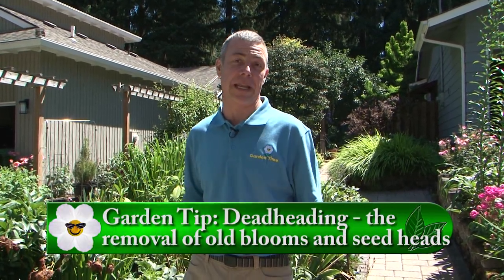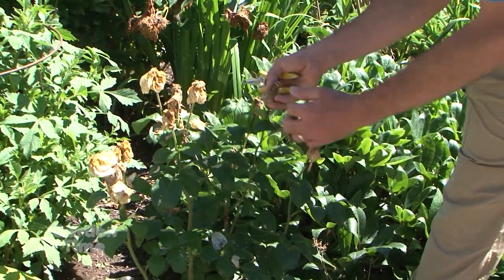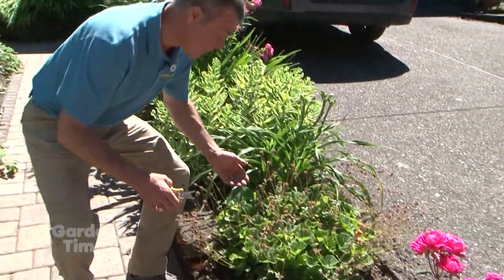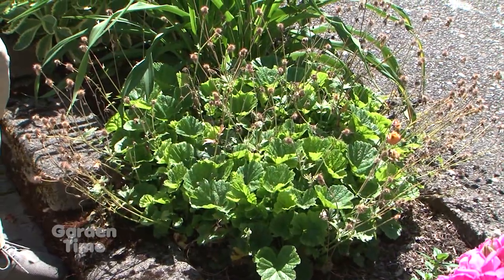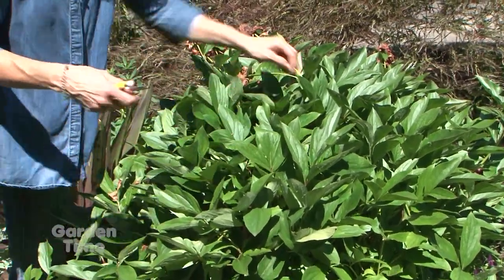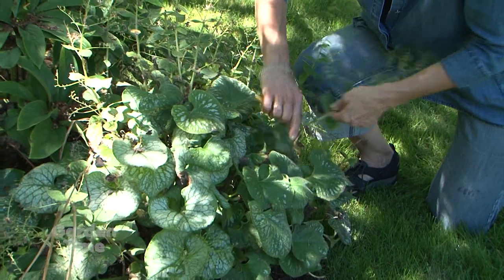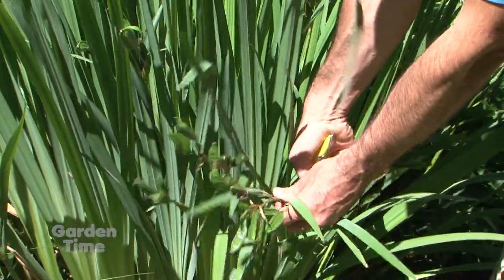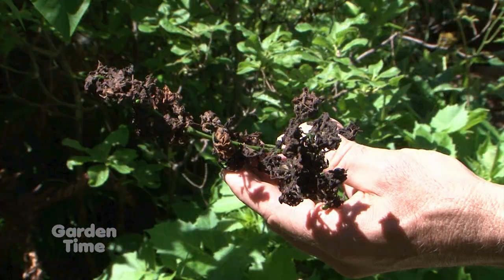Deadheading plants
We talk about deadheading (removing the dead and spent blooms/seed heads from your plants).  Some that we show are roses, peonies, lilacs and lilies